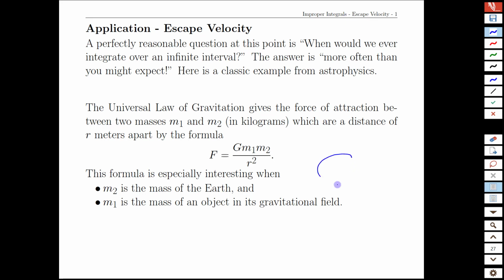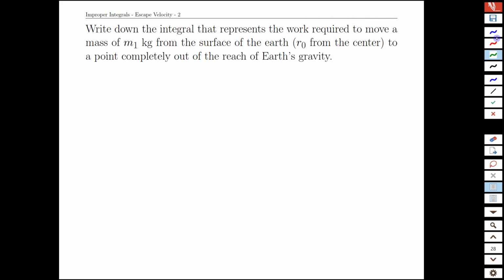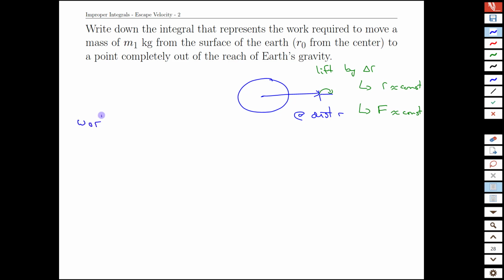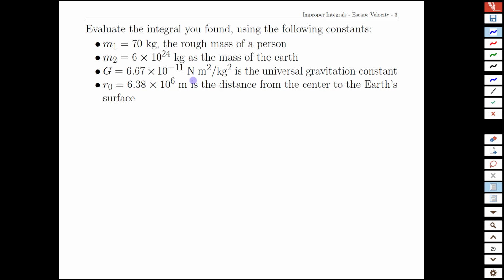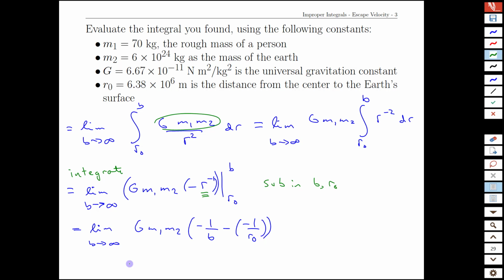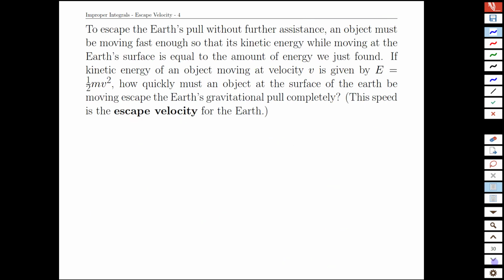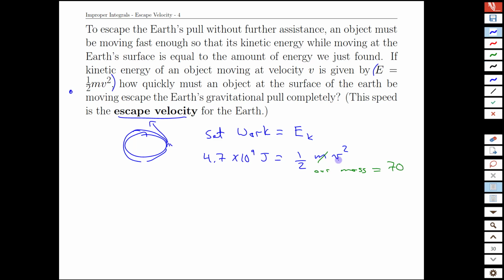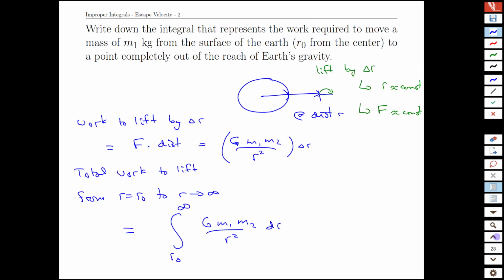APSC 171 - Block 10-2 Escape Velocity